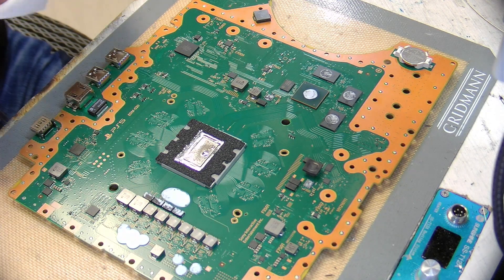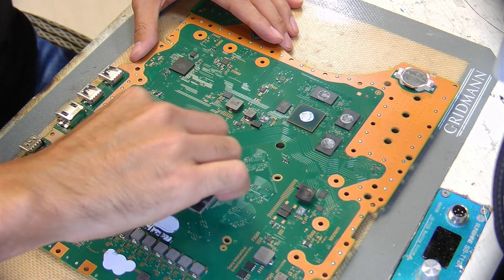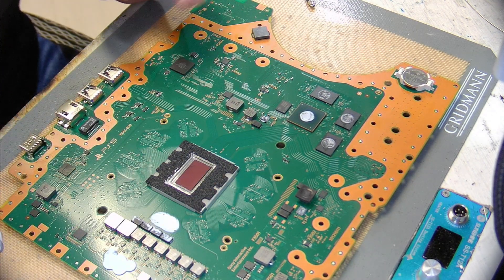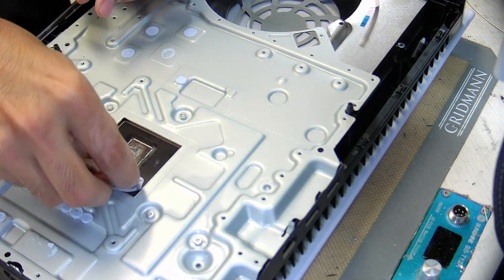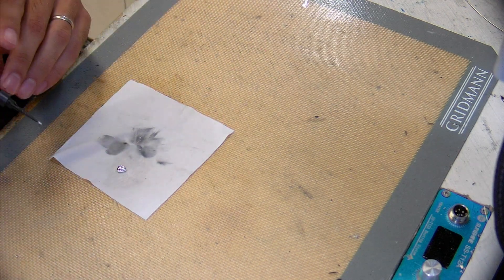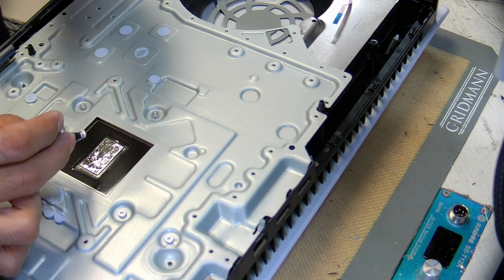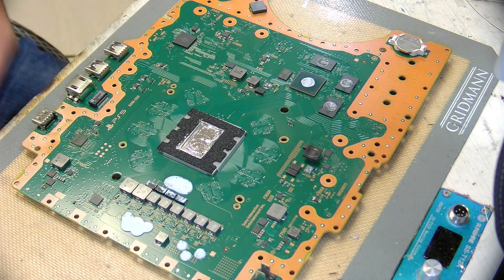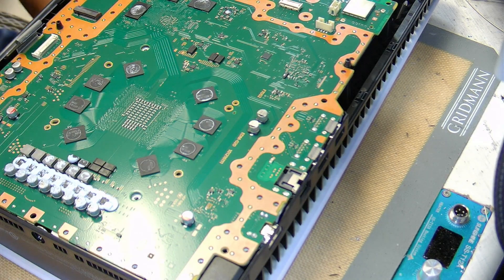Playstation 5 Liquid Metal Application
Quick and dirty demo of how I reapply liquid metal